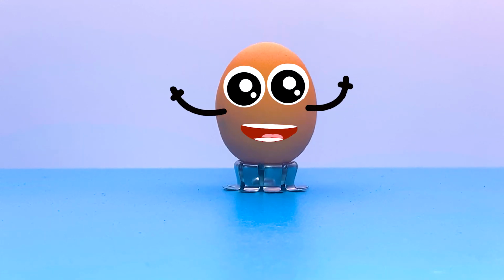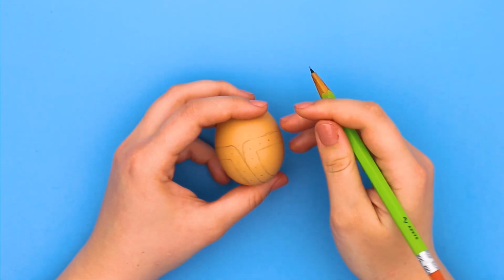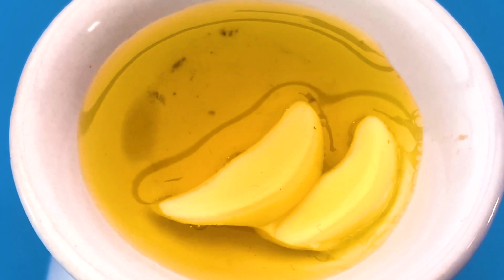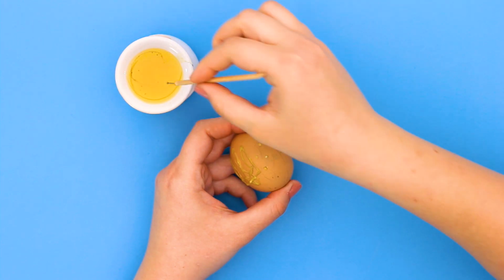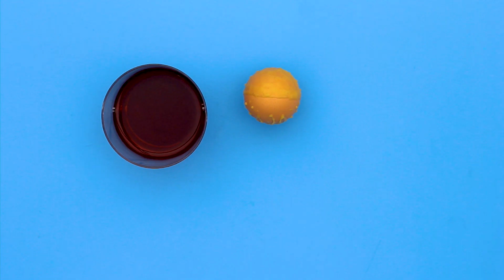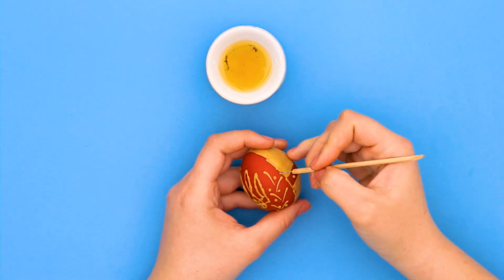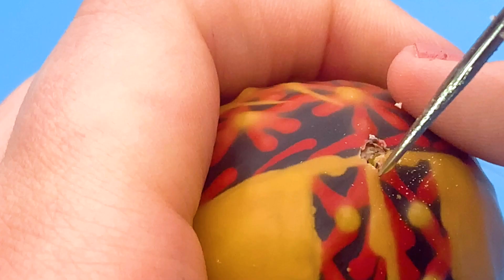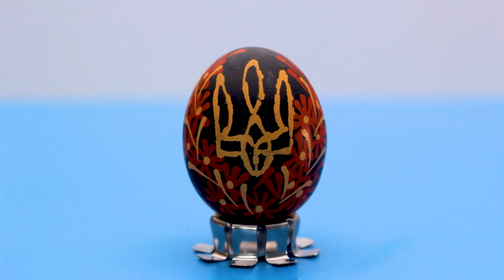Everything Is Better With Egg Painting DIY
Our Co-Co Egg is getting dressed up in a traditional Ukrainian shirt - vyshyvanka. This is ticklish, but sure is fun!
We will show you how to paint an Egg using traditional wax technique.

We will need an aroma lamp, a candle, some wax, a stylus, and an Egg